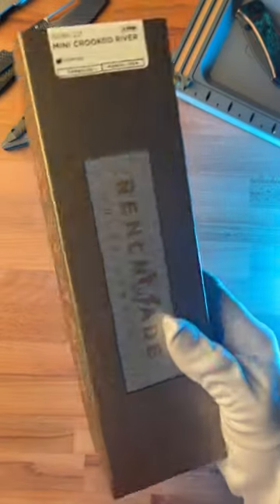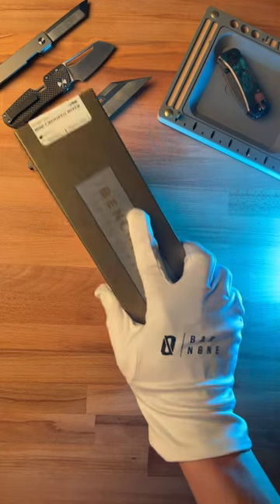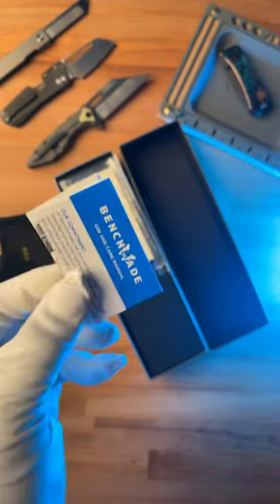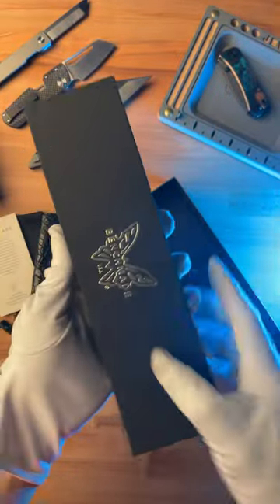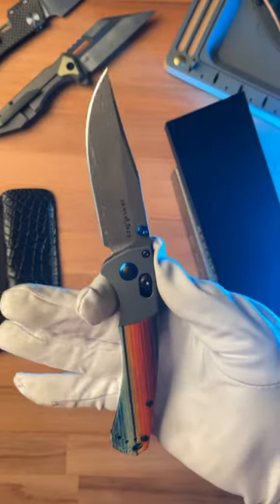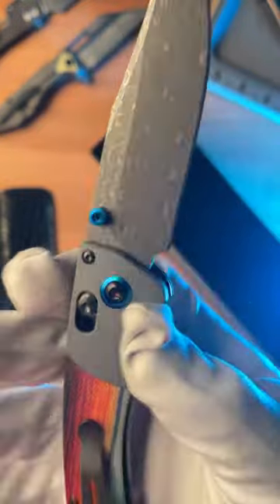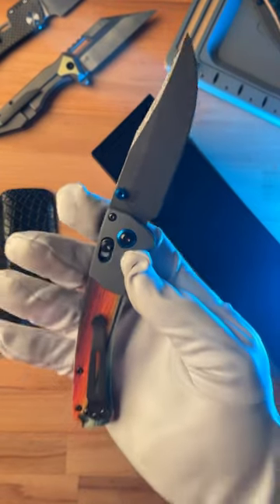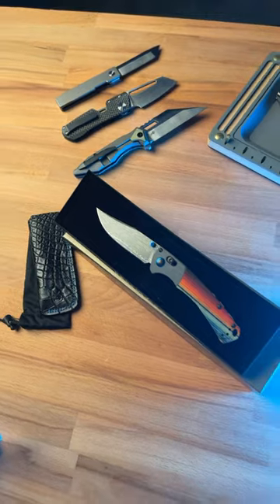UNBOXING BENCHMADE GOLD CLASS MINI CROOKED RIVER 🦋